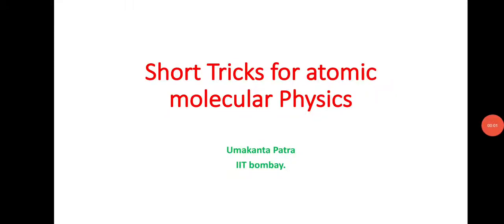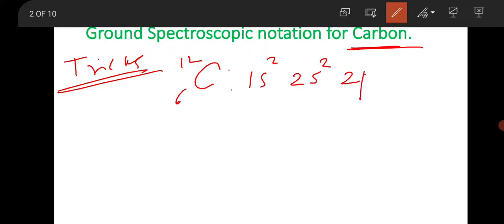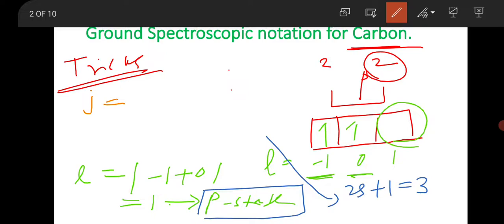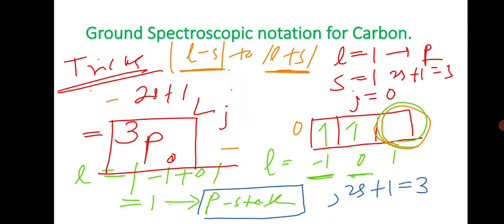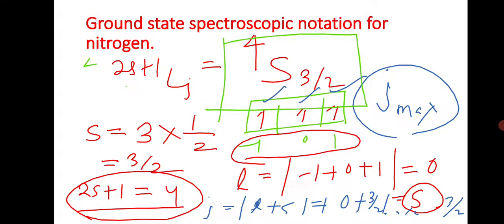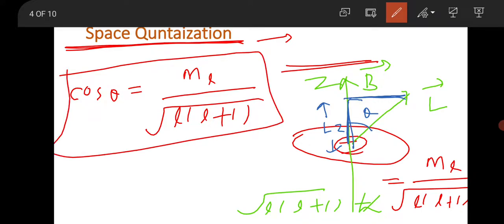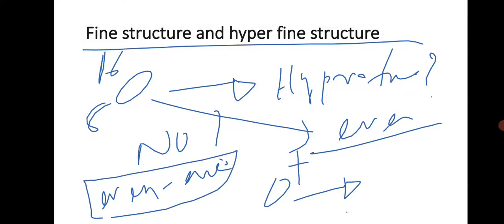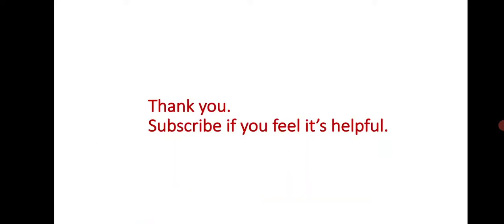Complete Atomic physics short Tricks in one video!! very much important for GATE 2022[physics].